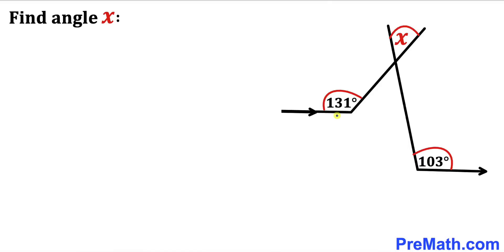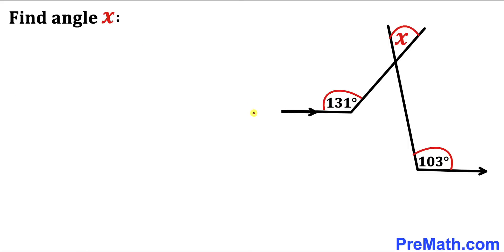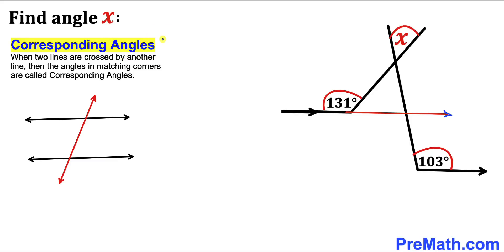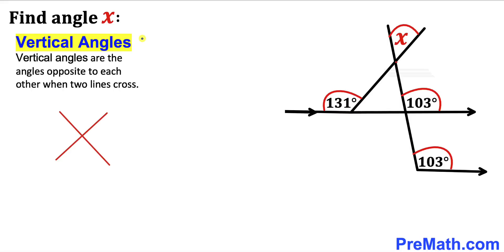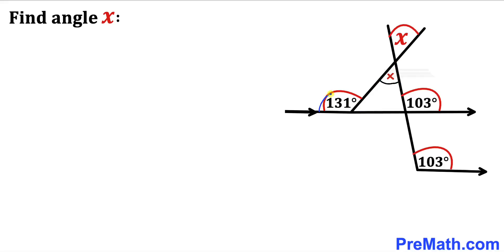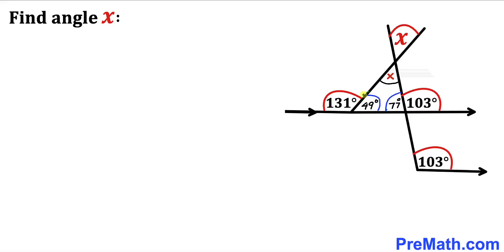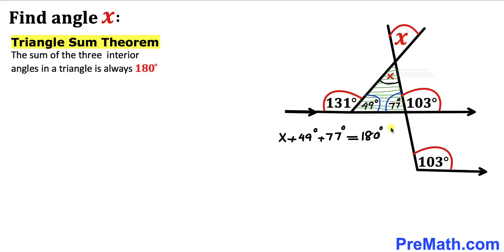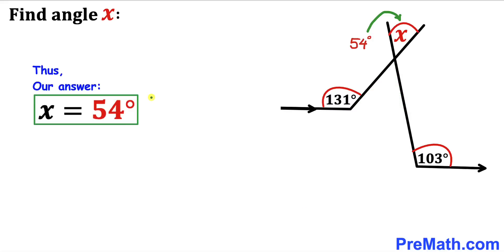Find angle X | Learn how to Solve this Geometry problem Quickly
Learn how to find the angle X in the given diagram.  Solve this tricky geometry problem by using Vertical angles and Exterior angles Theorems.

Olympiad Mathematics
pre math
Vertical Angles
exterior angle theorem
Exterior Angles
premath
premaths